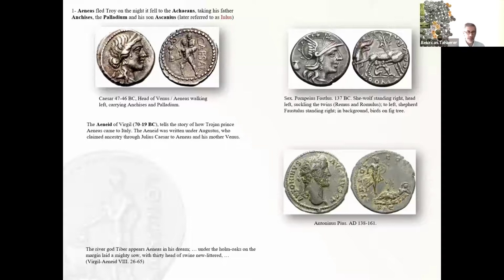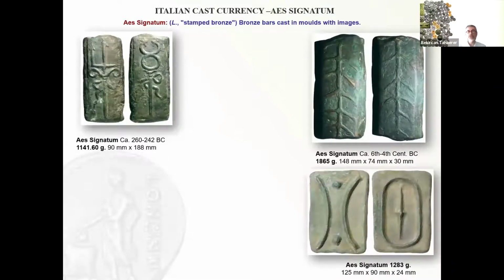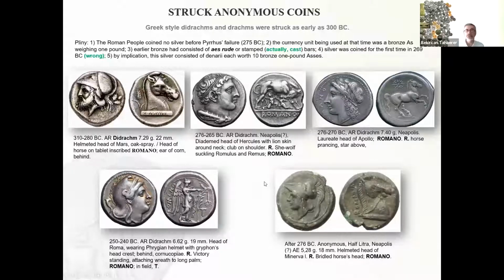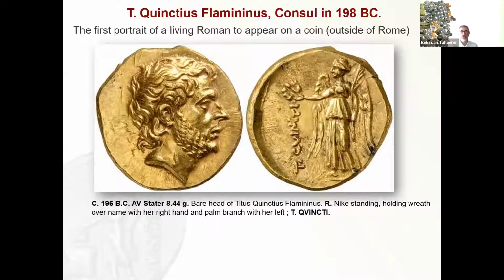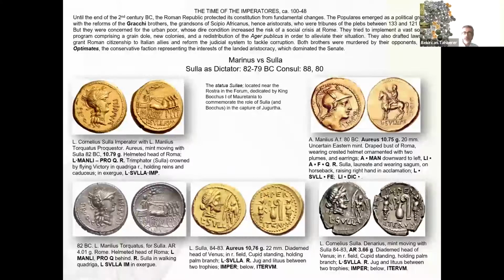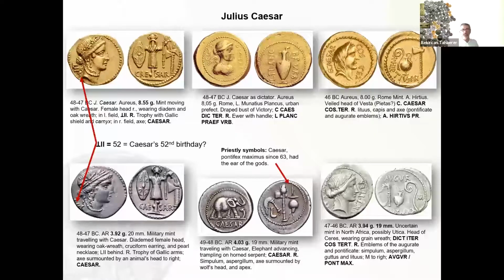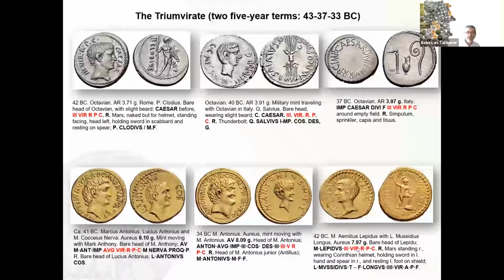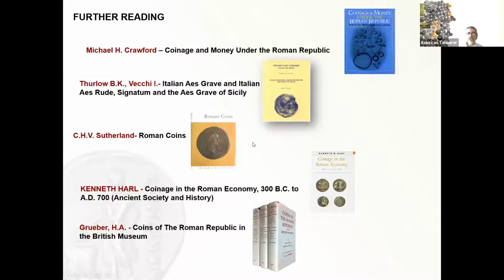6. Roman Coinage - The Republic - Bekrican Tahberer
Roman Coinage - The Republic, Part 6 in Bekrican Tahberer's Coinage in the Ancient World series. This powerpoint lecture was given to Vancouver Ancient Coin Club in August 2020.